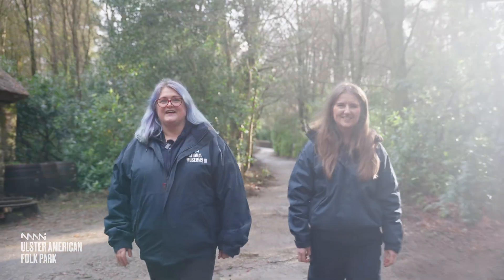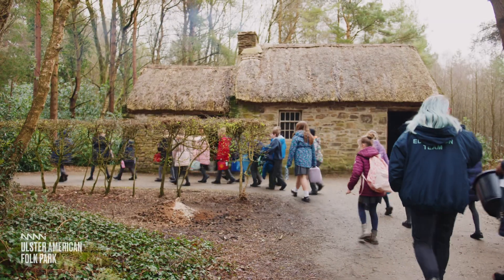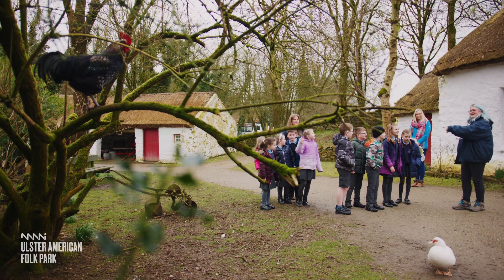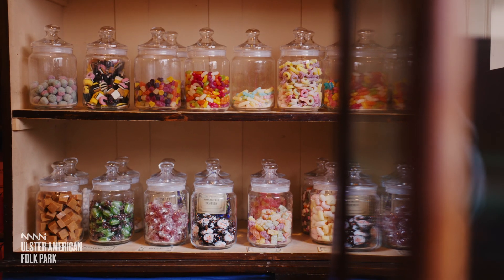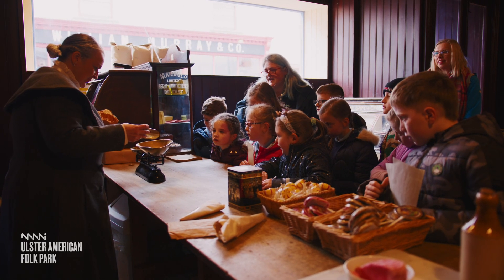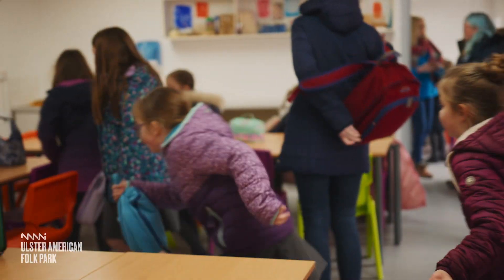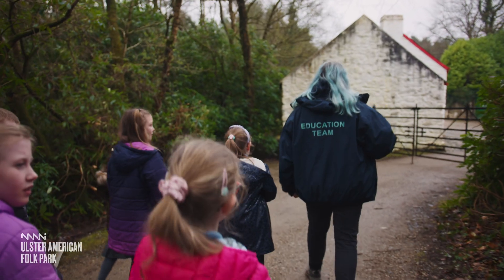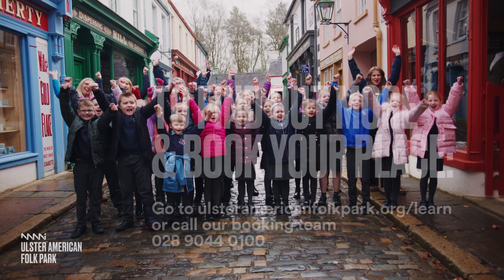Ulster American Folk Park | A Class Adventure